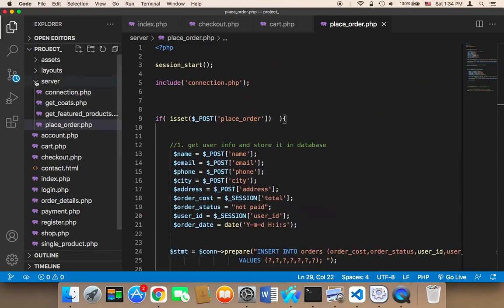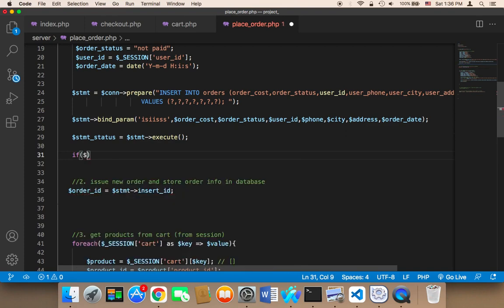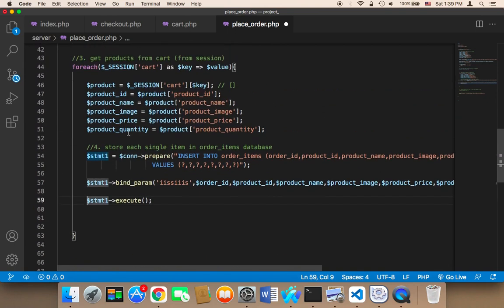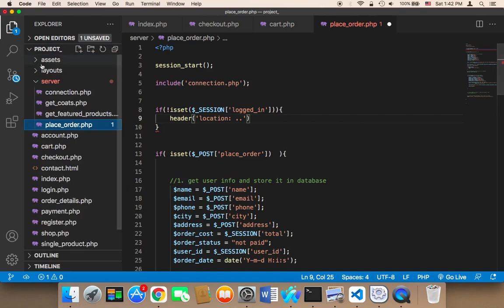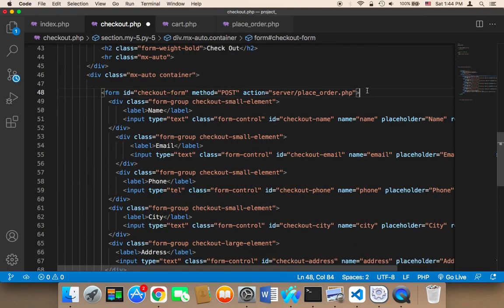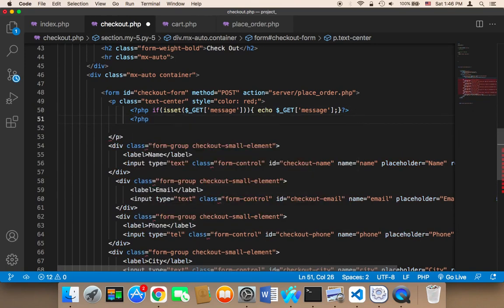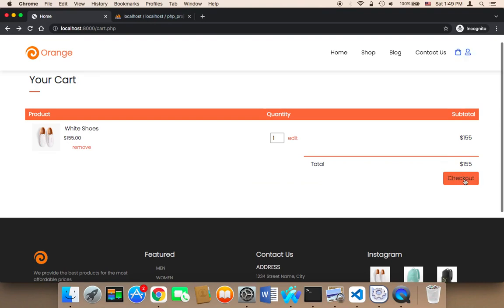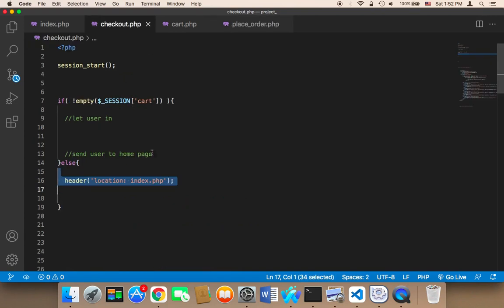Create E-commerce Website Using PHP - Part 96